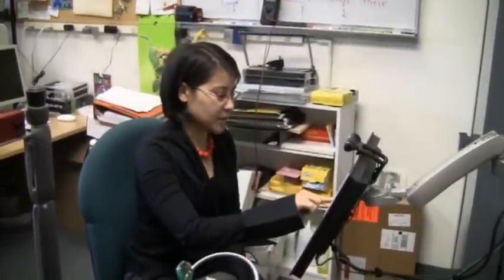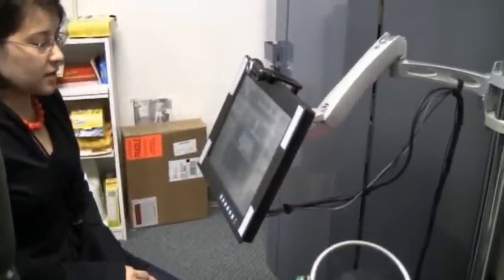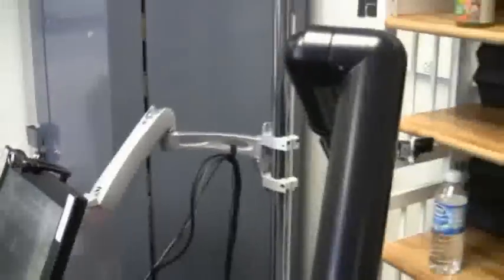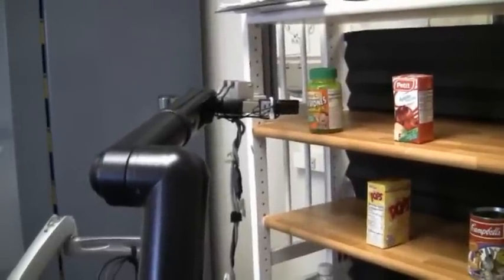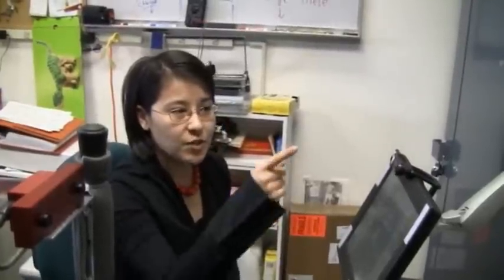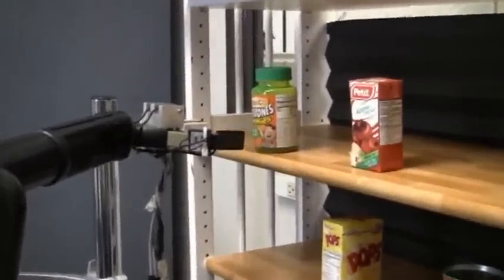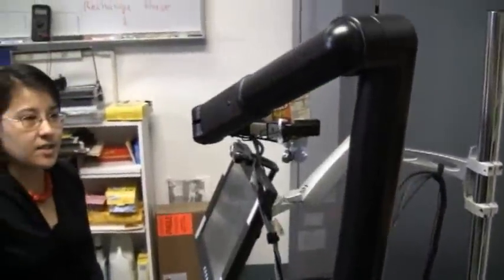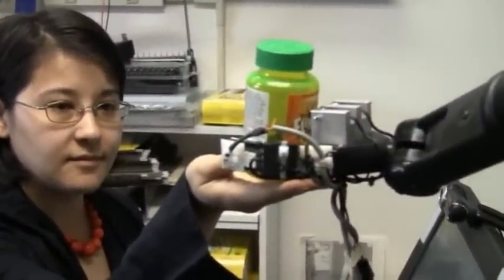Robotic Arm for People with Disabilities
Computer Science doctoral candidate Katherine Tsui demonstrates "Halo", a prototype robotic arm that she has designed at the UMass Lowell Robotics Lab to help people with physical disabilities reach for objects on a table or shelf. Halo uses tiny webcams mounted over the arm and on the gripper to display the desired object on a flat screen monitor. The operator simply touches the screen to select the object, and the arm then autonomously retrieves the object and brings it to the operator. The project is funded through a research grant awarded to Prof. Holly Yanco from the National Science Foundation (NSF).